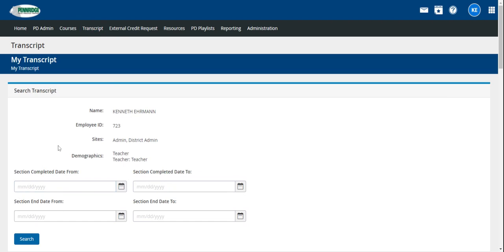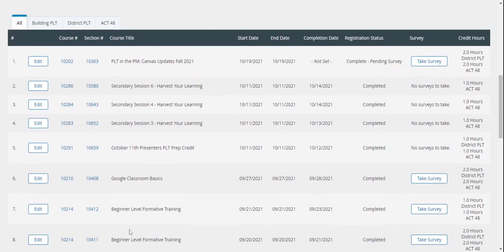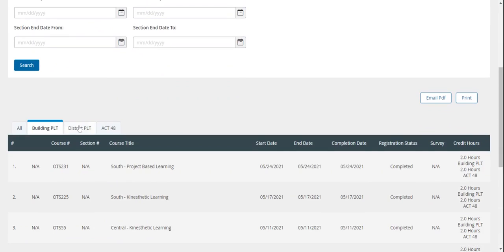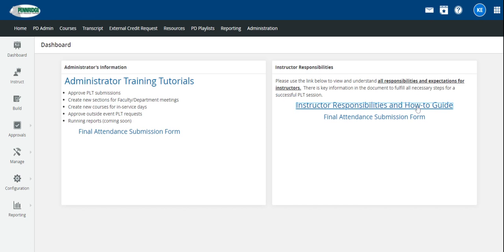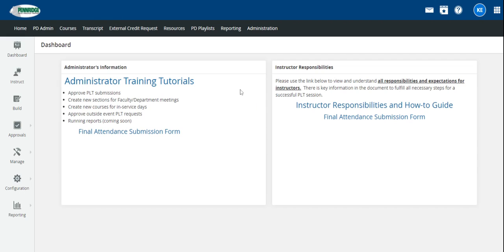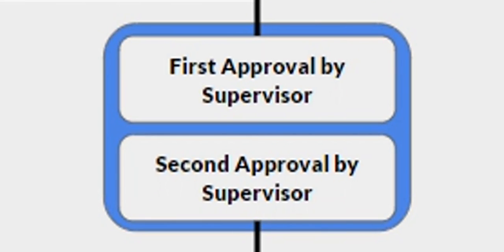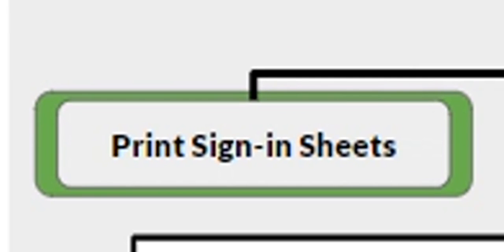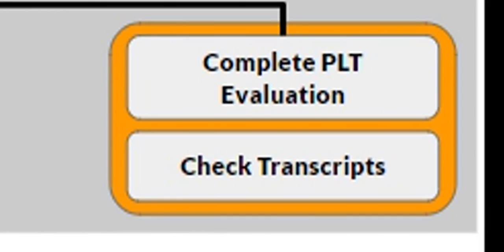PLT Process Overview